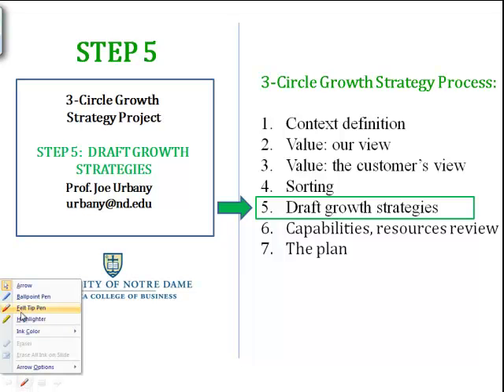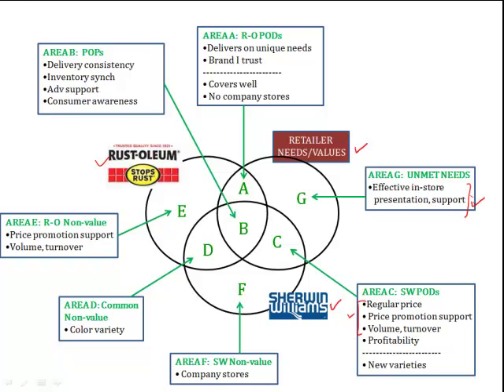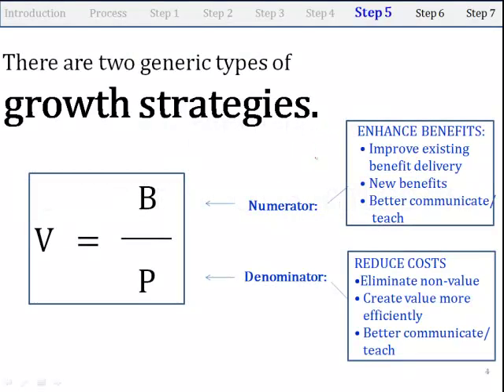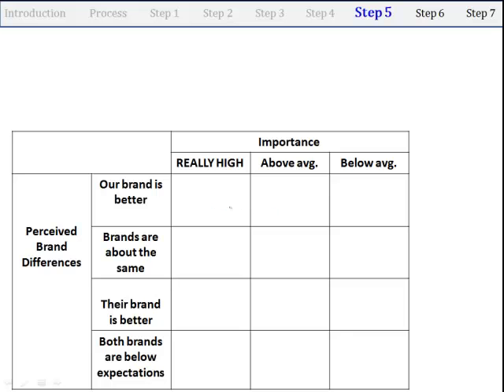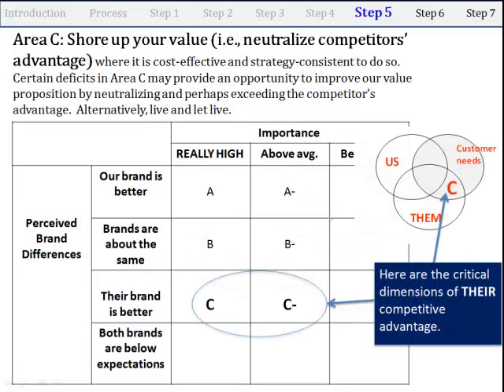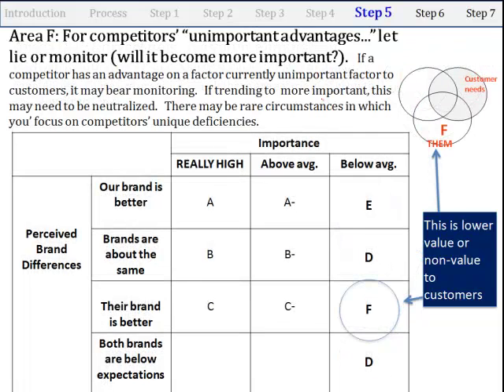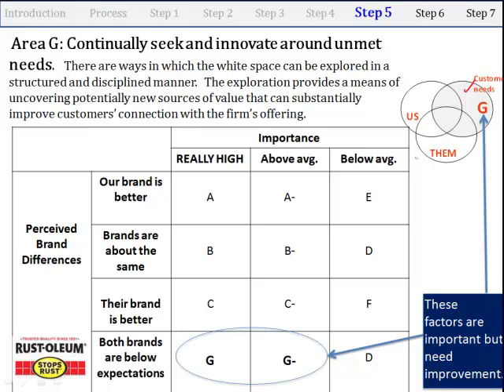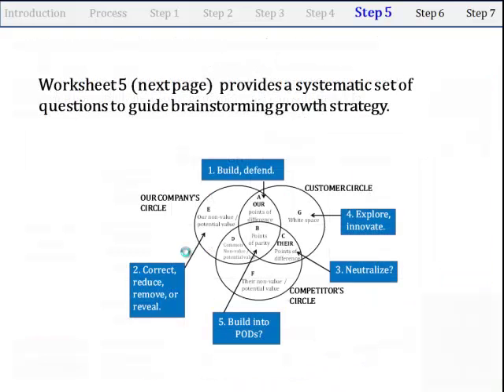3 Circle Growth Strategy Project - Step 5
Brief description of project step 5 - brainstorming growth strategy